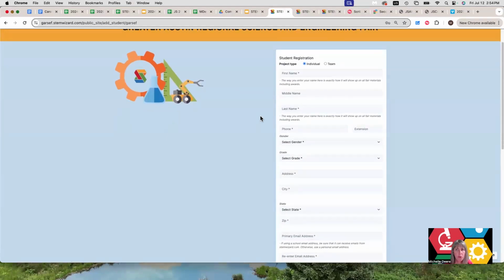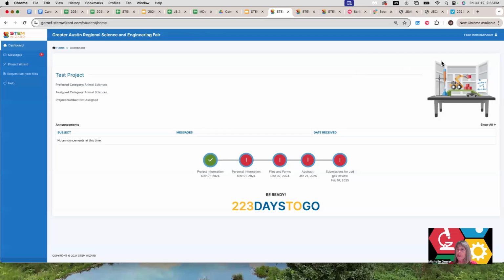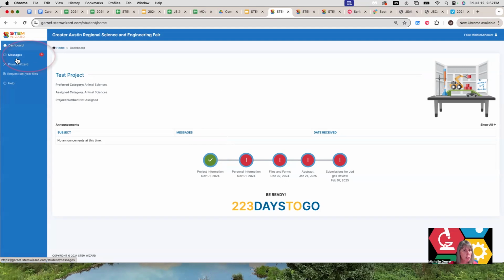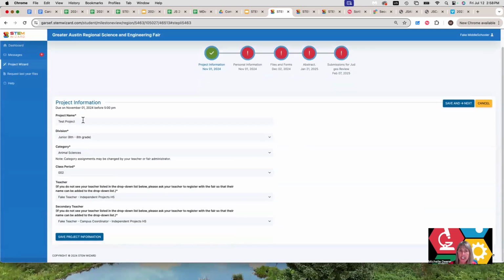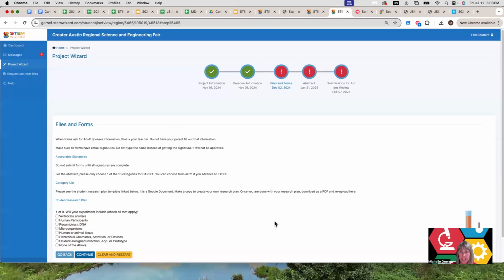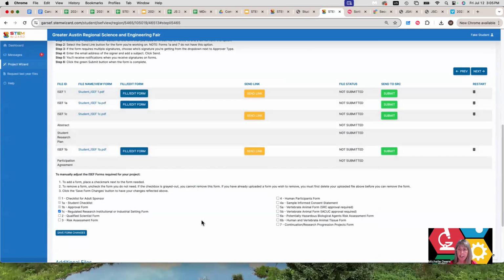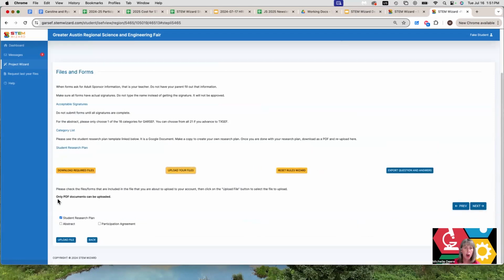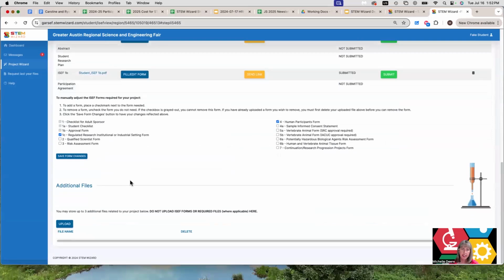2025 stemwizard account creation senior division v2 1080p